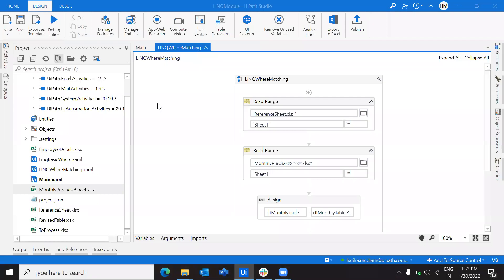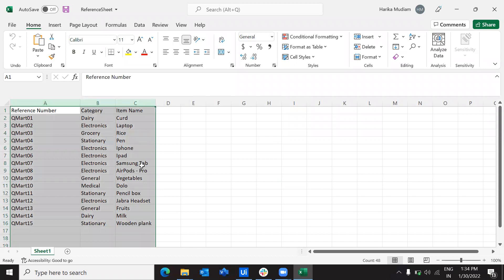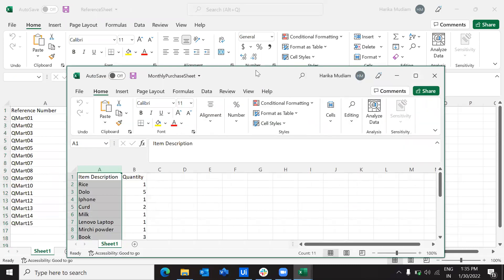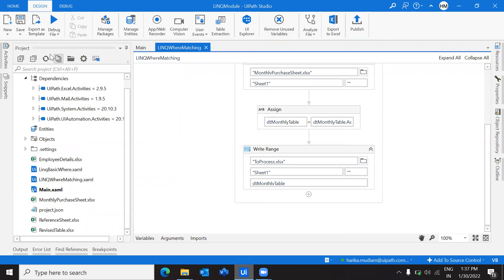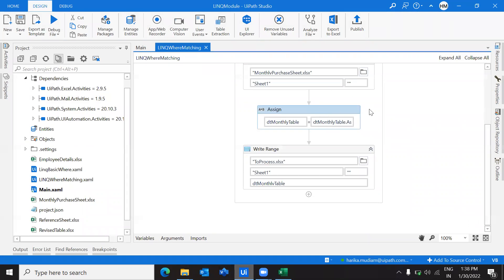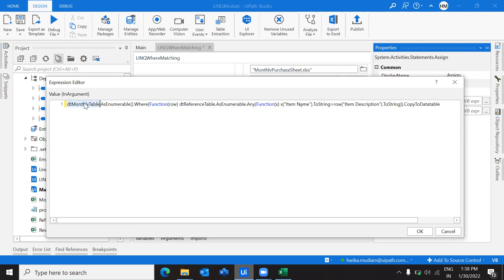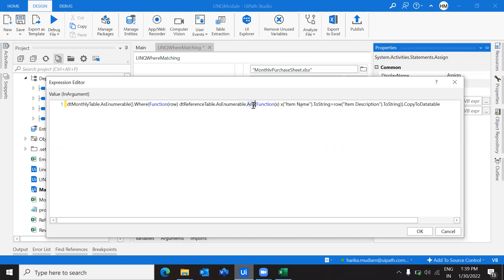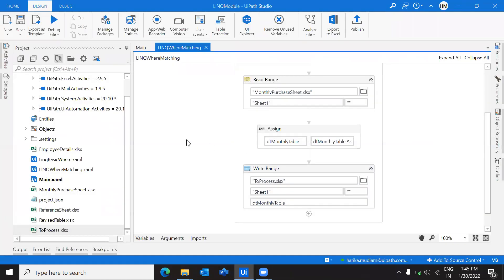Where function to Get Matched Values - Linq query in UiPath - Part 2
LINQ Query :

Matched Values:
dtMonthlyTable.AsEnumerable().Where(Function(row) dtReferenceTable.AsEnumerable.Any(Function(x) x(“Item Name”).ToString=row(“Item Description”).ToString)).CopyToDatatable